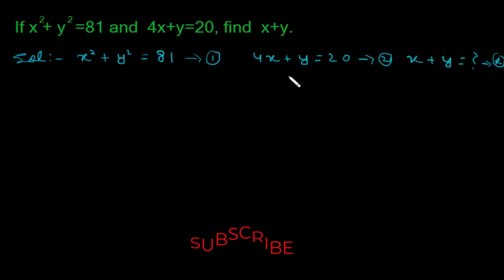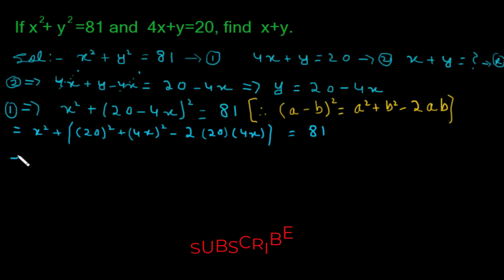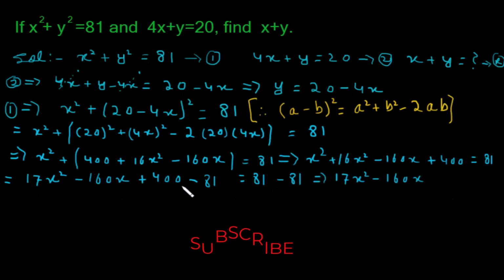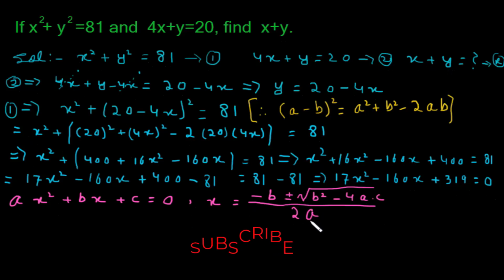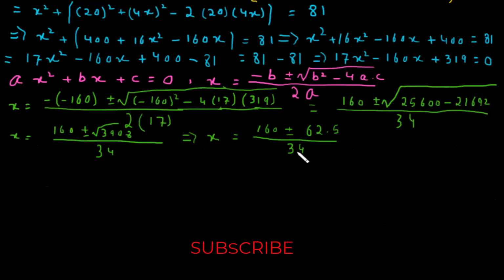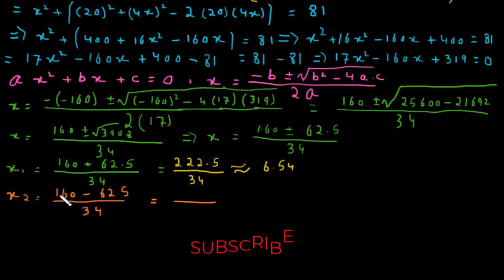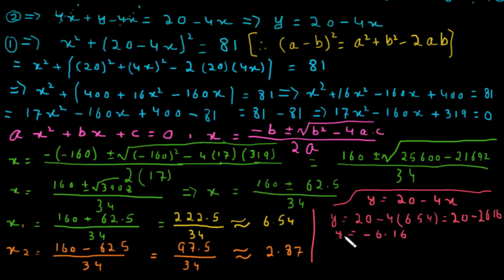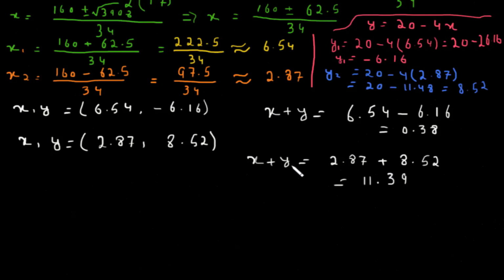Becoming Good at Math is Super Easy | How to Solve the System of Equations x² + y² = 81 & 4x +y = 20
How to Solve the System of Equations x² + y² = 81 and 4x + y = 20 | Find x + y Step-by-Step Tutorial

In this video, we solve the system of equations x² + y² = 81 and 4x + y = 20 to find the value of x + y. This step-by-step tutorial is designed for students, math lovers, and anyone looking to strengthen their algebra skills. We’ll guide you through solving quadratic equations and linear equations simultaneously using substitution and algebraic techniques. By the end of this video, you’ll know how to find the values of x and y and calculate x + y effortlessly. Whether you're studying for exams or just enjoy solving math problems, this video will help you master systems of equations.

How to solve x² + y² = 81 and 4x + y = 20

Step-by-step solution for x + y in quadratic equations

Solving systems of equations with substitution method

Algebra tutorial for x² + y² = 81 and 4x + y = 20

Find x + y in quadratic and linear equations

Math problem-solving for x² + y² = 81 and 4x + y = 20

Easy way to solve x + y in system of equations

Quadratic equations and linear equations solved together

Algebra tips for solving x² + y² = 81 and 4x + y = 20

Math tutorial for finding x + y in complex equations

In this detailed math tutorial, I will guide you through solving the simultaneous equations step by step:

📌 Given equations:
1️⃣ x² + y² = 81
2️⃣ 4x + y = 20
3️⃣ Find x + y

🔹 Step-by-Step Breakdown:
✔️ Solve for x and y using algebraic techniques
✔️ Use substitution or elimination to simplify equations
✔️ Find the exact value of x + y
✔️ Verify the solution to ensure correctness

This problem is great for students learning algebra, quadratic equations, and coordinate geometry. Perfect for competitive exams, SAT, ACT, and school math!

👉 Watch the full explanation and master these problem-solving techniques!

🔔 Turn on notifications for the latest math-solving videos.